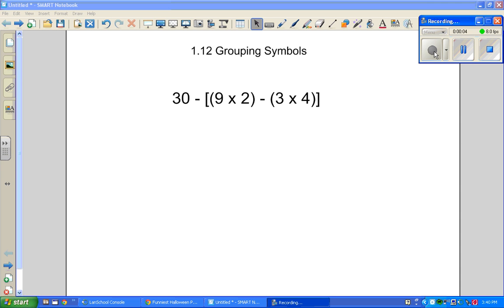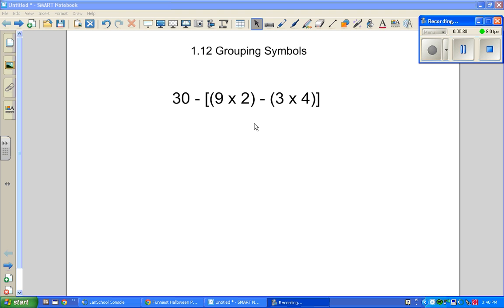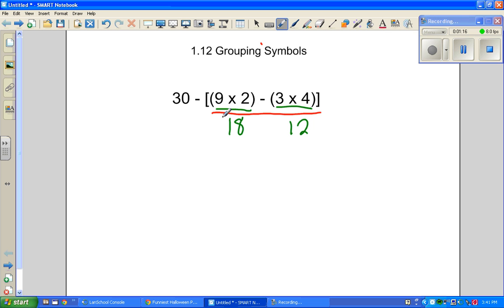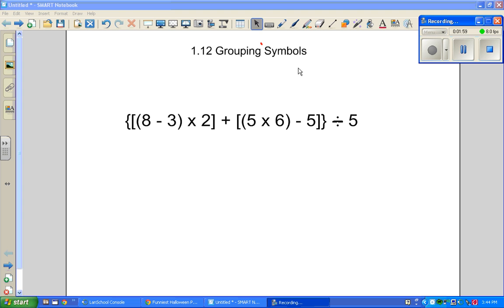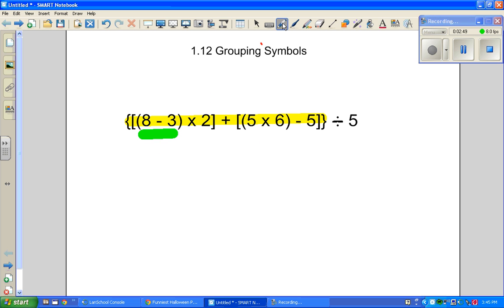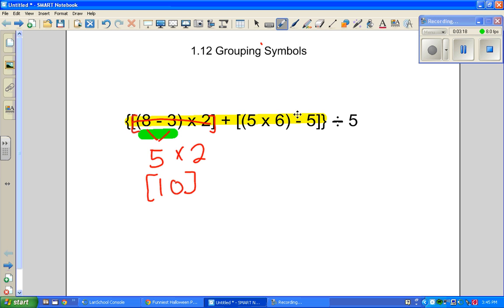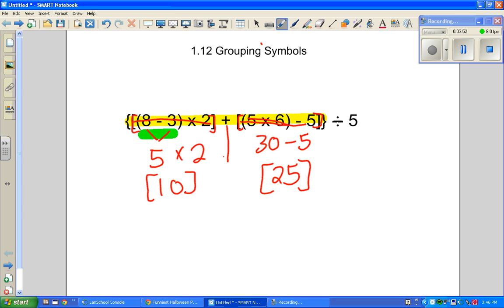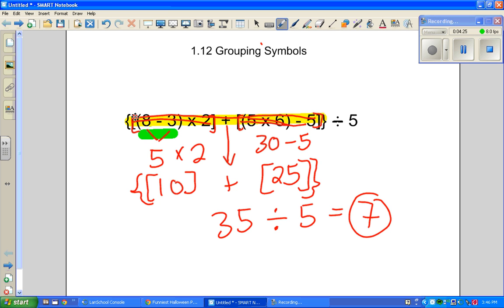1 12 Grouping Symbols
Go Math homework 1.12 grouping